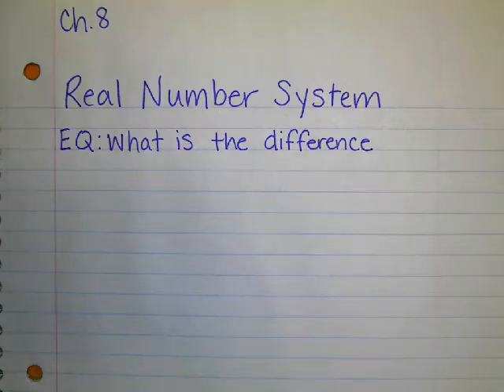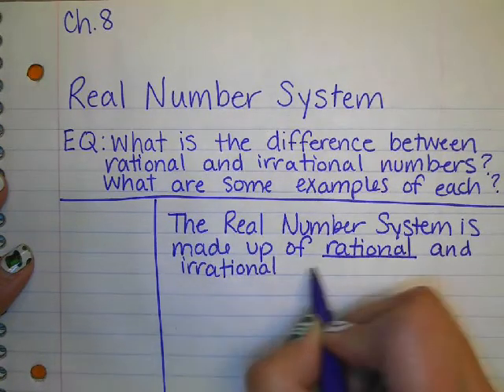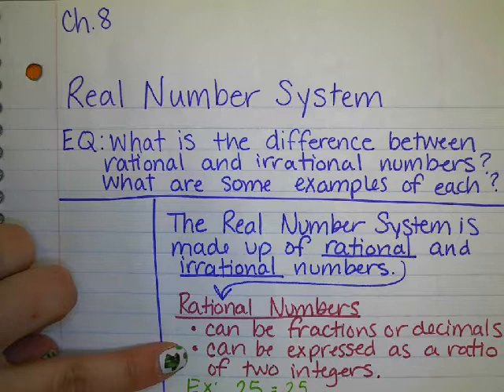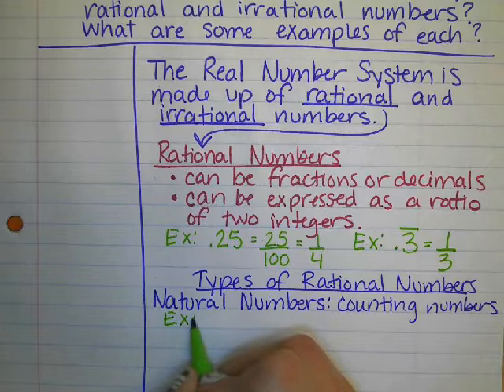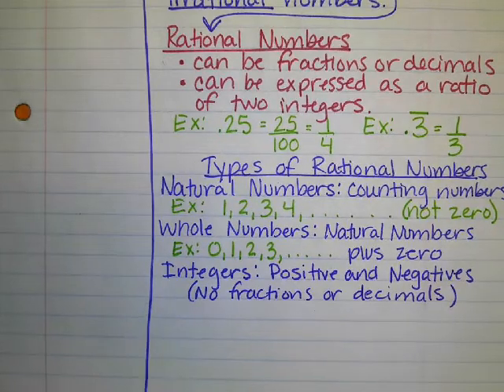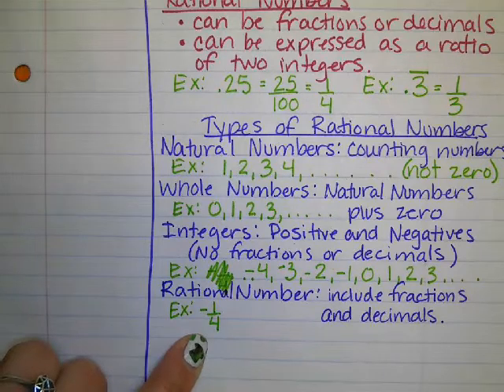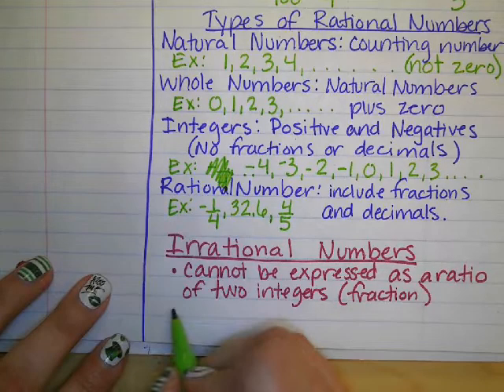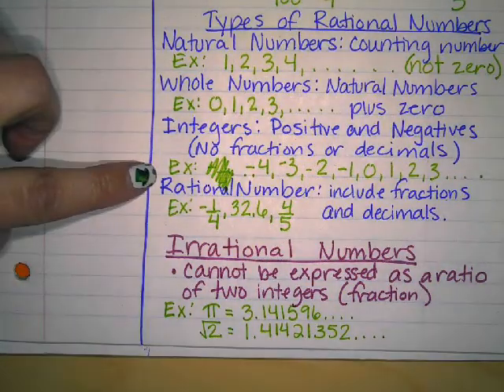8.1 Real Number System Lesson Notes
Learn about the real number systems and the difference between rational and irrational numbers.